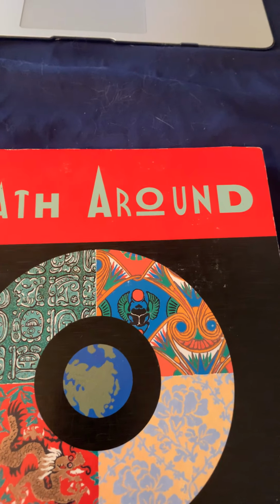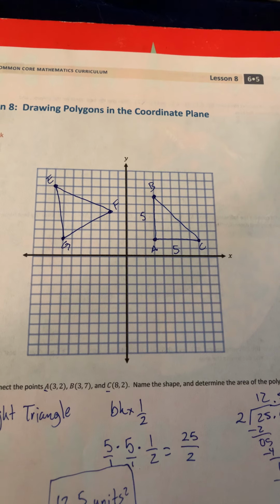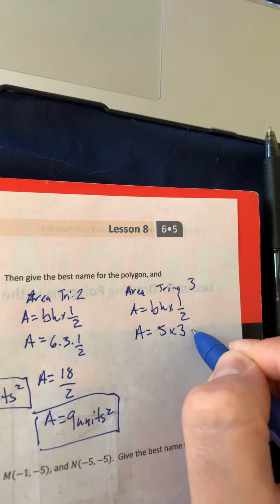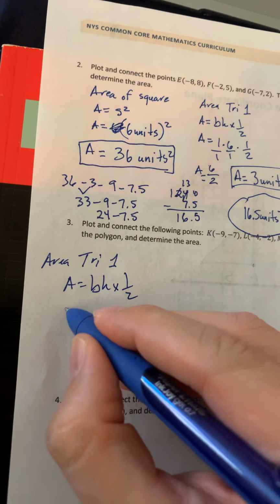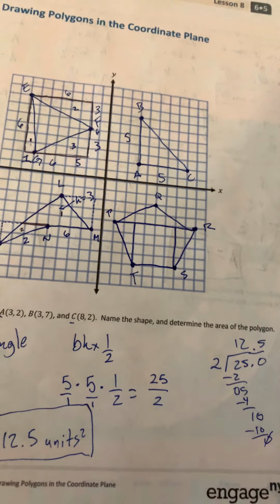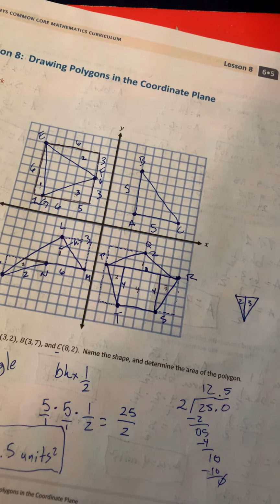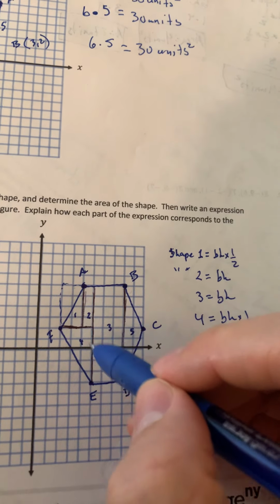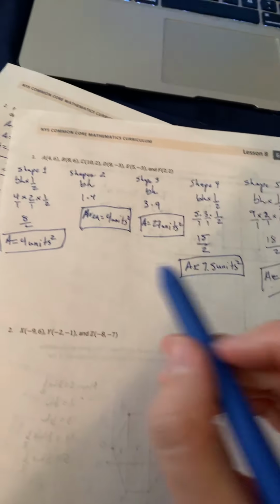Math Lesson 8 Module 5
Mr. Valencia’s 6th Grade Math Class